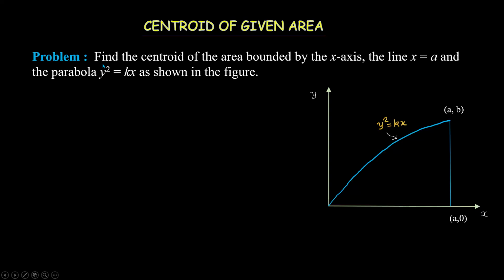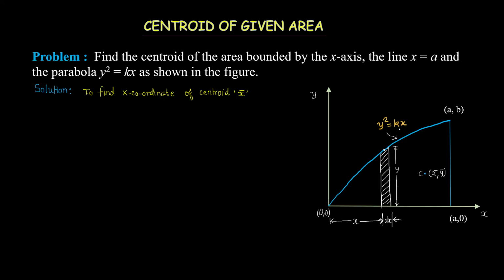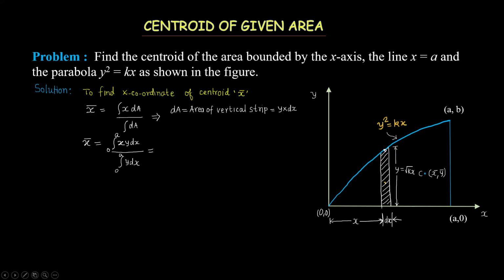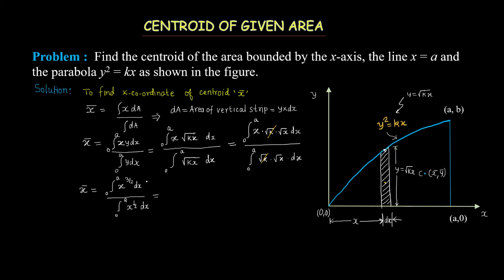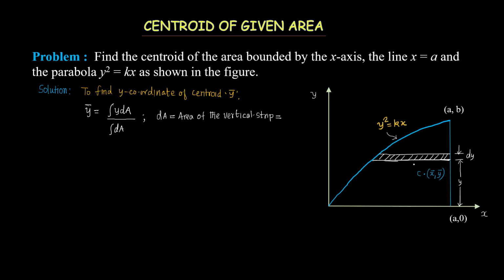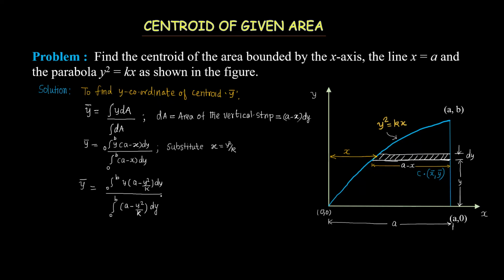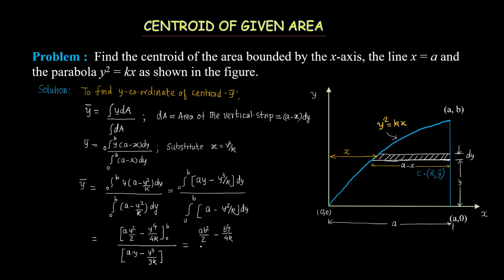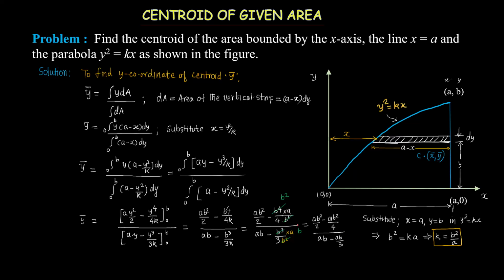Centroid of Area Explained | Easy Example | Engineering Mechanics Made Simple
centroid of area
centroid of composite shapes
engineering mechanics
 centroid tutorial
 how to find centroid
centroid of irregular shapes
 centroid explained
 centroid for beginners
centroid formula
centroid in engineering.

Unlock the secrets to mastering the Centroid of Area in just a few minutes! 🎯 Whether you're a student of engineering mechanics, preparing for exams like GATE, FE, or just want a clear and simple understanding of this fundamental concept – this video is for YOU.
In this video, you'll learn:
📌 What is a Centroid of Area?

📐 How to find the centroid of composite shapes (step-by-step)

✍️ Solved Examples with Diagrams

This lesson breaks down complex theory into simple, easy-to-understand visuals. Perfect for beginners and revision before exams.